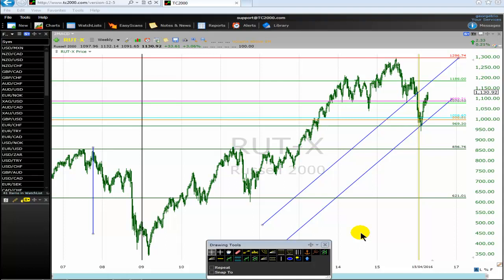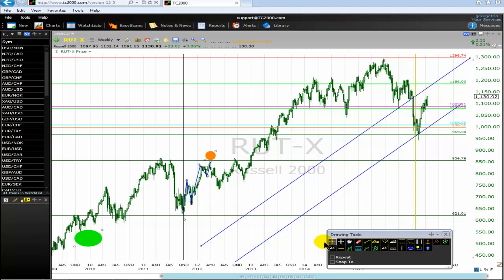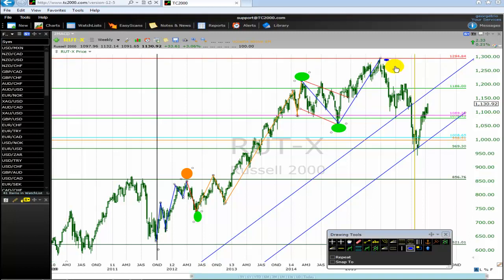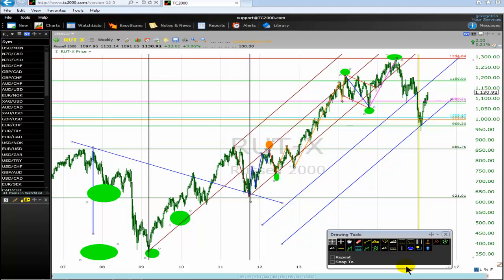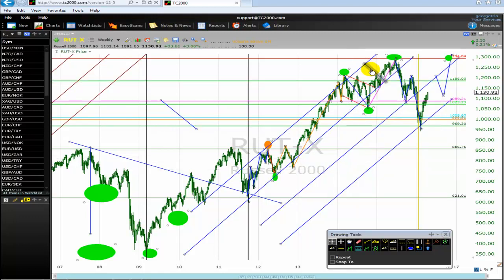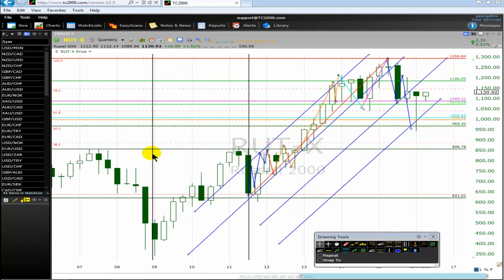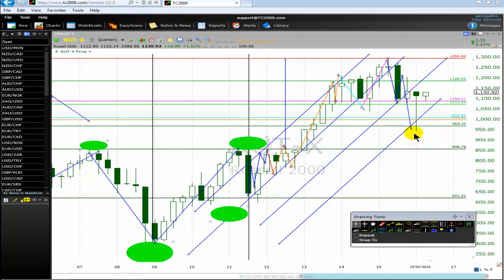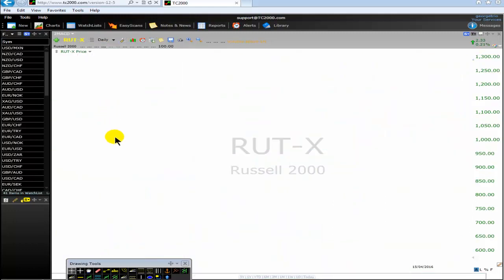Practical Elliott Wave Technical Analysis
Discover more practical waves counting techniques that will help
straighten your Elliott wave technical analysis.  Begin to upgrade
your Elliott wave analysis and see exactly how it is done.
This tutorial is also about the Russell-2000 stock index Elliott wave
technical analysis.

Though many know the wave theory, they often
do not know how to conduct a thorough waves-count from the preliminary waves counting to the waves validation.
Become a practical wave practitioner.  Learn more.

goo.gl/B5HLQP